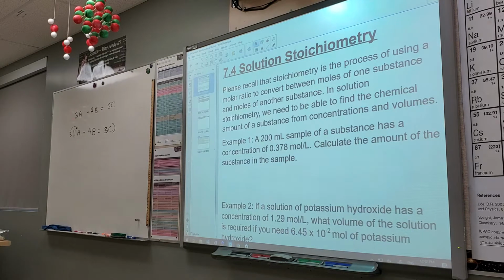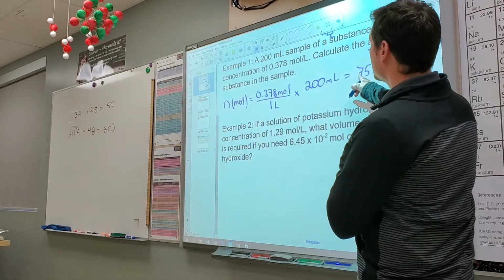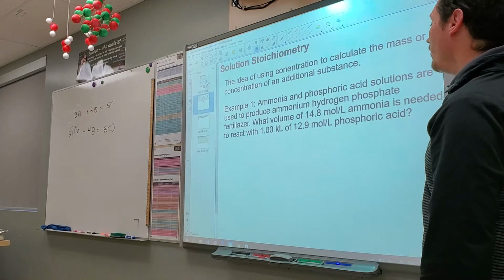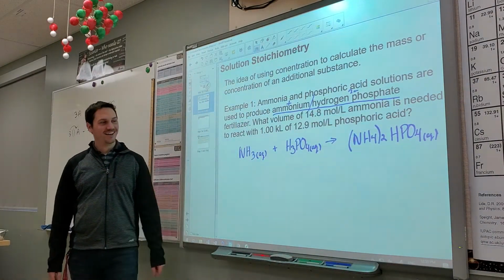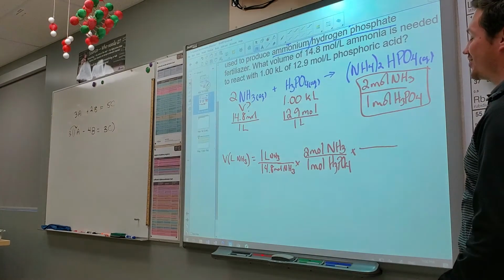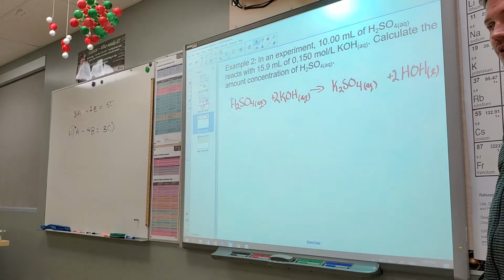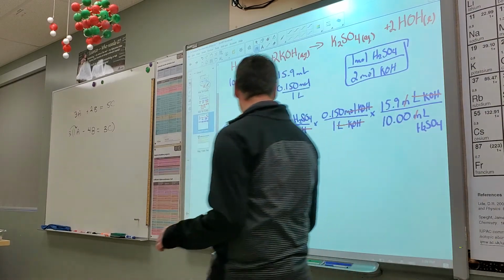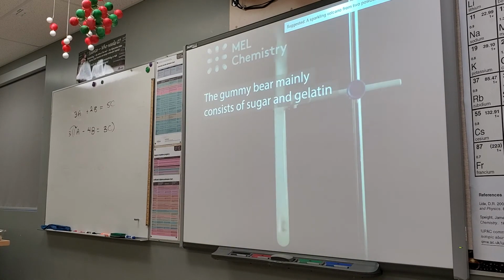7.4 Solution Stoichiometry